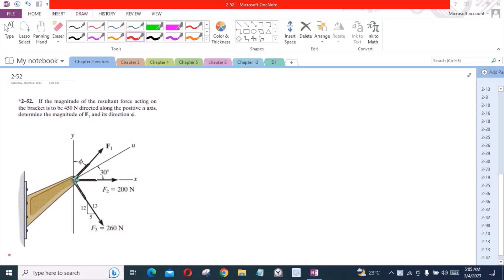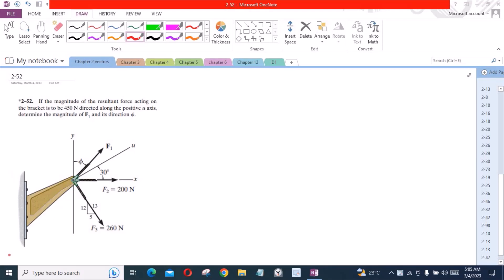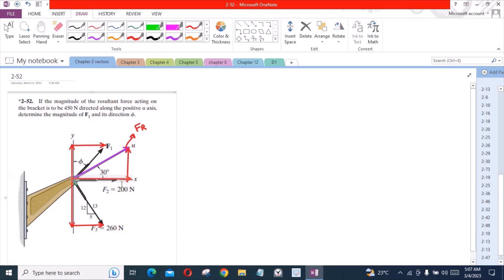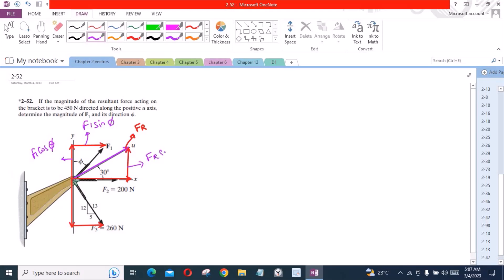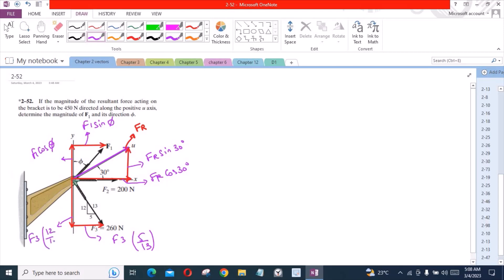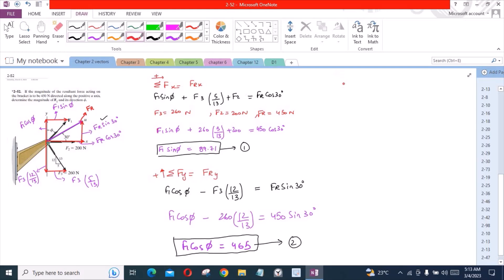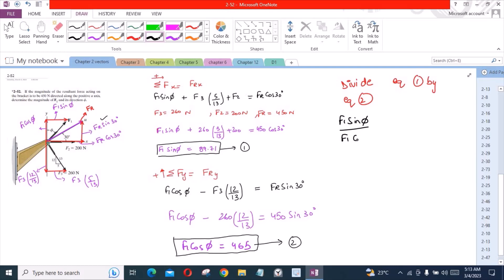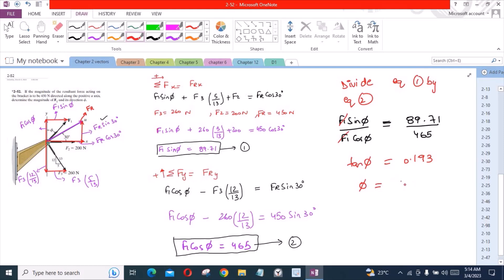2-52 hibbeler statics chapter 2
2-52 hibbeler statics chapter 2 | hibbeler statics | hibbeler

2-52. If the magnitude of the resultant force acting on the bracket is to be 450 N directed along the positive u axis, determine the magnitude of F1 and its direction phi.

⏰ Timecodes ⏰
0:00 - Free Body Force Diagram
3:00 - Summation of forces in the x-axis (Equation 1)
5:05 - Summation of forces in the y-axis (Equation 2)
6:20 - Divide Equation 1 by Equation 2